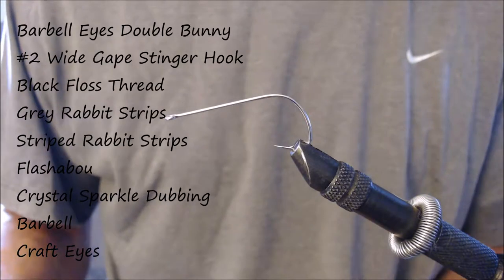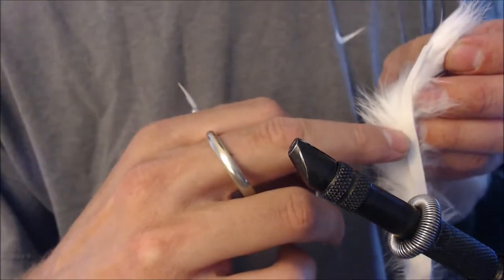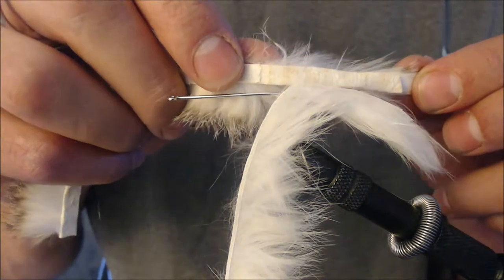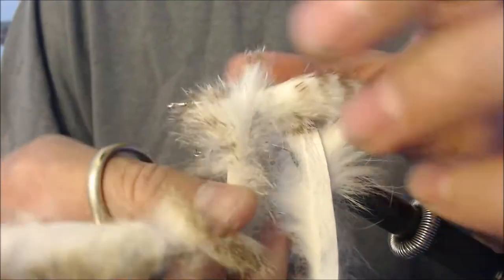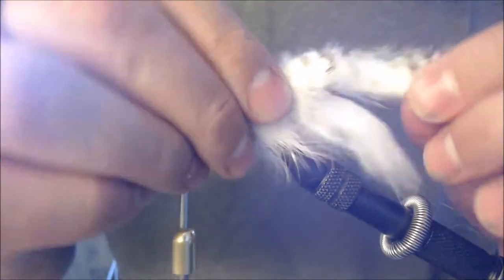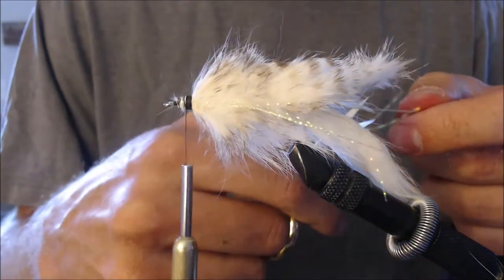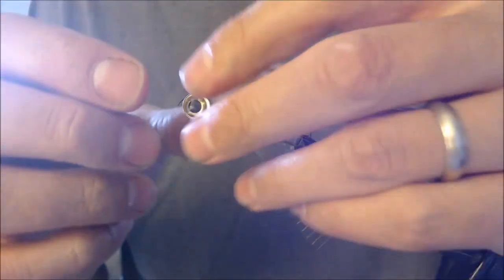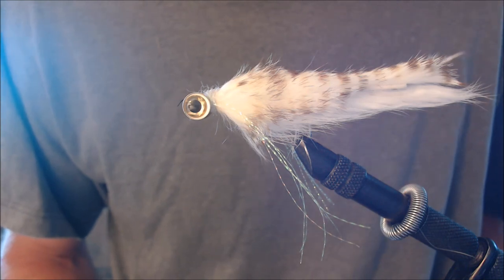Double Bunny Fly (Double Bunny Streamer)How to tie a double bunny streamer fly for fly fishing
See link for fly tying kit

See link for logitech camera used for this video

Streamer fly for fly fishing for large, predatory fish.  I like to fish this fly on the swing or strip it through deep pools.  This is an absolute deadly fly for large fish.  This is my "go to fly" for bull trout.  prefer to swing the double bunny fly deep in fishing holes and strip it in quickly with a pause between strips.  The double bunny fly is an excellent, durable fly for any fly fisherman targeting large, predatory fish.  Great for bull trout anywhere it is legal to fish for bull trout.  Bull trout will generally take the double bunny fly when swinging through the deep holes that bull trout like to lurk.